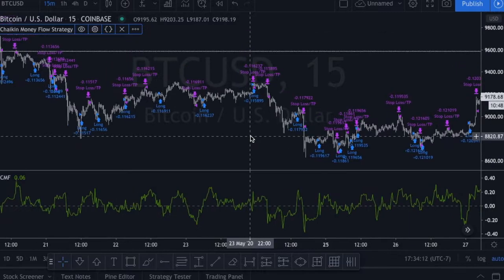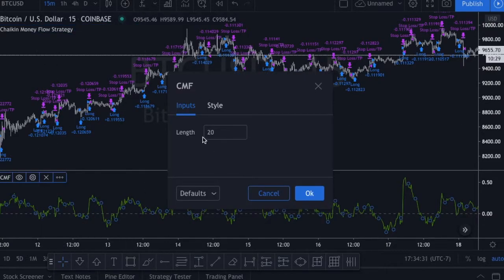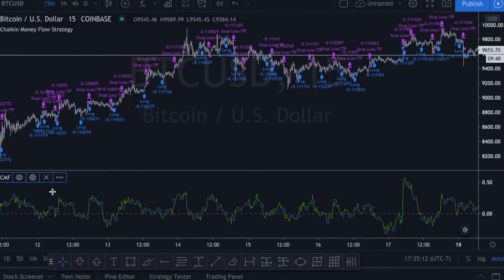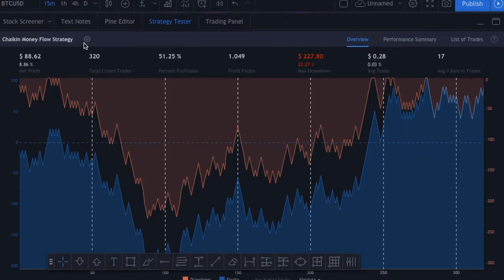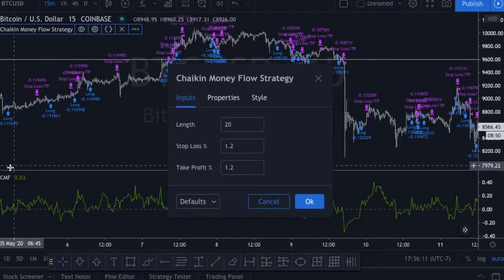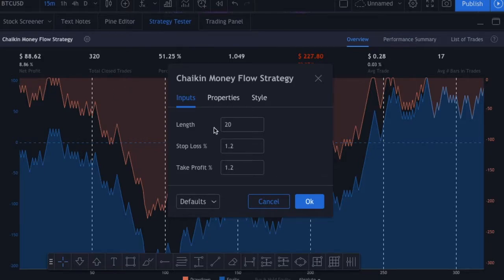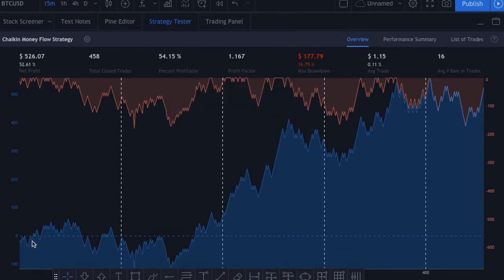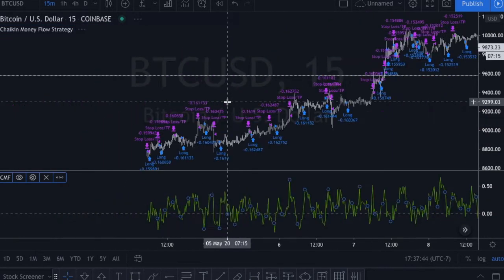Chaikin Money Flow 15 Minute Bitcoin Settings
Here's the exact Settings to use when trading the Chaikin Money Flow Oscillator.
Want profitable strategies? Head on over to ontopindicators.com and sign up to the email list.